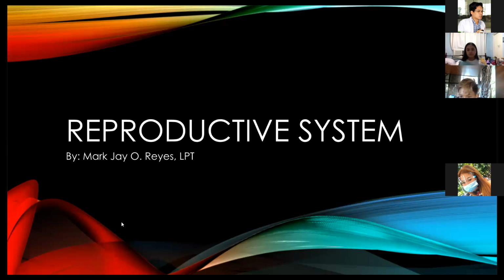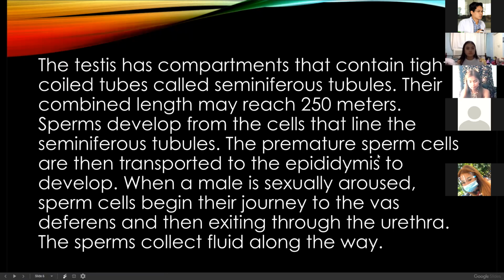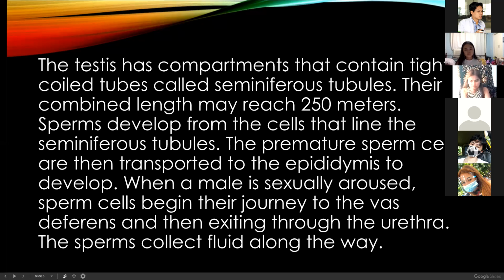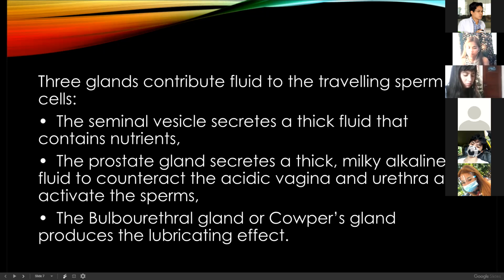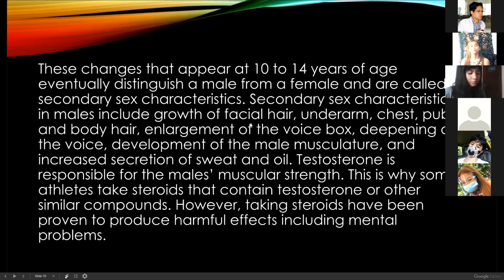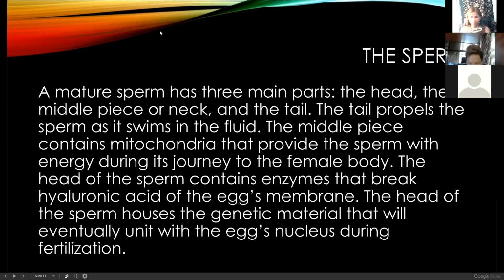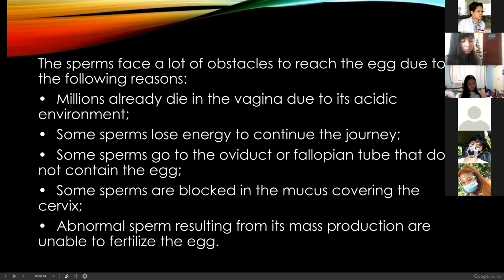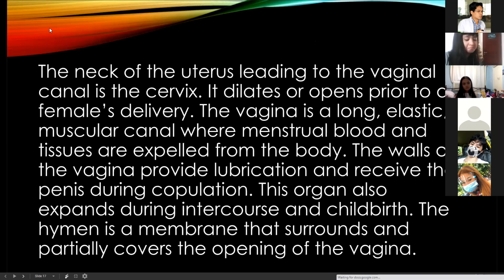Southbrook | Q3 | Science 10 20-21 | W1-2 | M1C4: Reproductive System | 11:00AM - 12:00PM